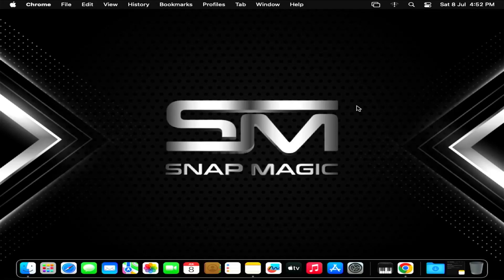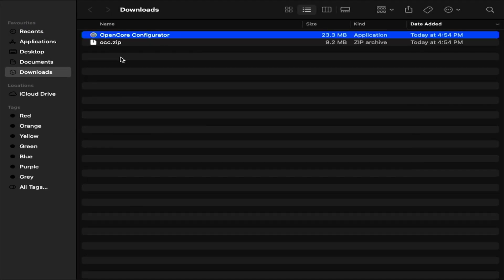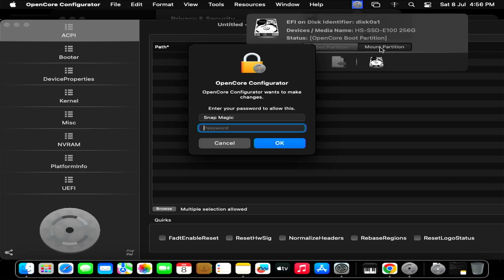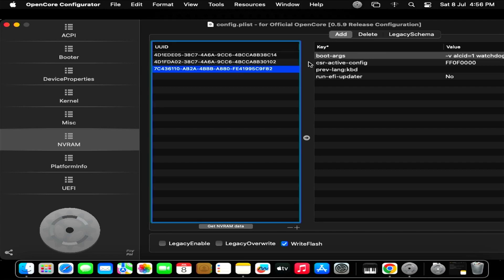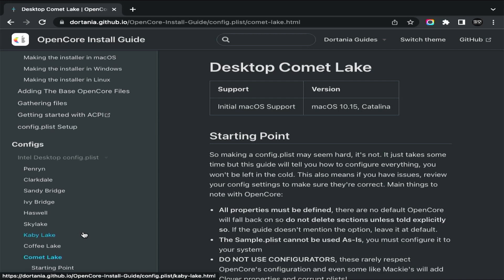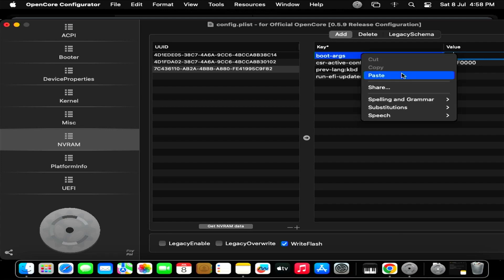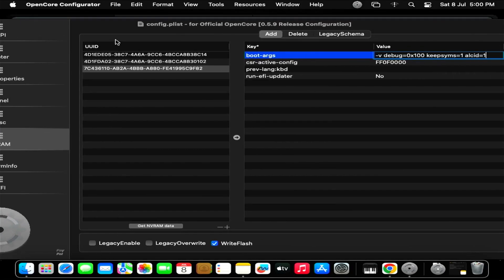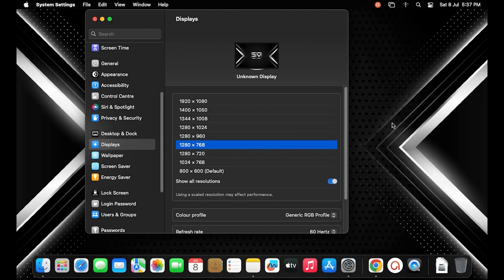Fix Mac OS Ventura Screen Resolution Issue | Open Core or Hackintosh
Fix Mac OS Ventura Screen Resolution Issue, Open Core or Hackintosh  screen resolution issue fix

We recommend visiting the official Apple website or using the Mac App Store on your Mac computer to download the latest version of macOS. These sources will provide you with the official and legitimate versions of macOS that Apple has released.

If Apple were to release a future version of macOS called "Ventura," it would be best to refer to official Apple channels for downloading and installing it. Always download operating systems and software from trusted sources to avoid potential security risks or counterfeit versions.